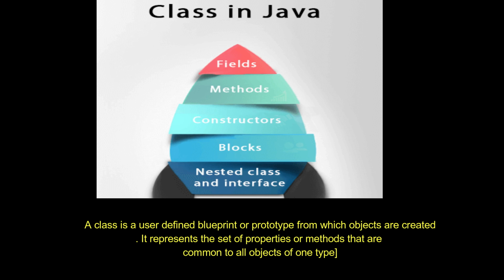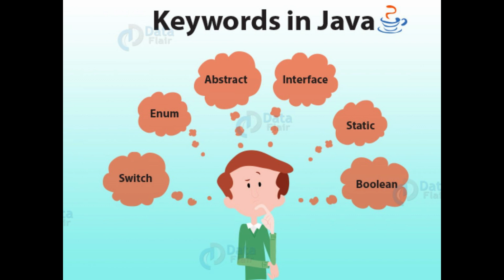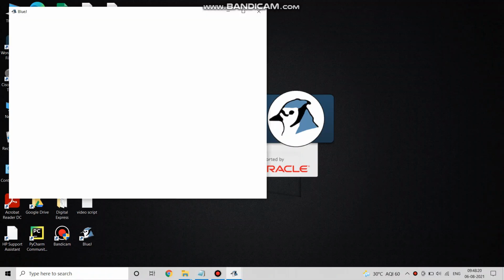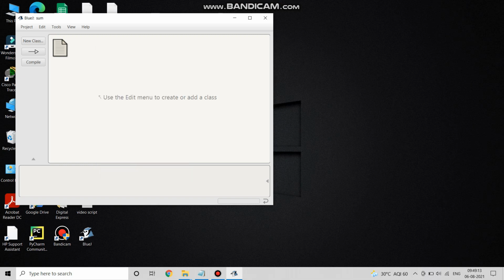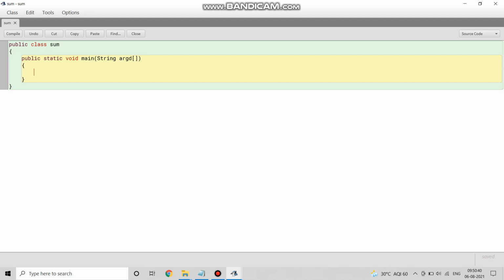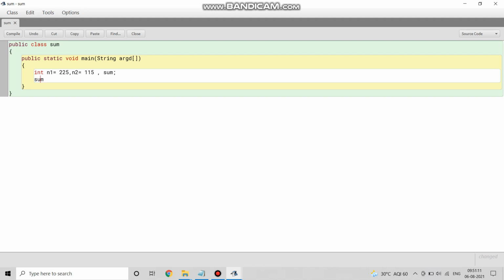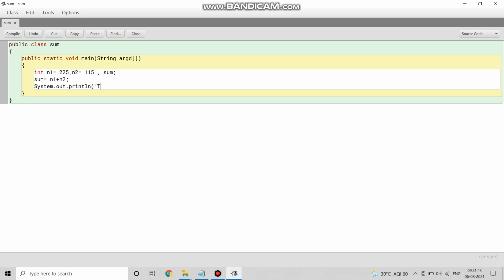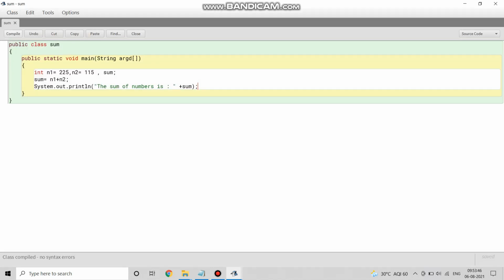Class keywords and objects concept in java | Addition of two numbers java tutorial | ComputerZen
This video is about the concept of class keywords and void main in java programming . this video will help you to gain the basic knowledge about java tutorials